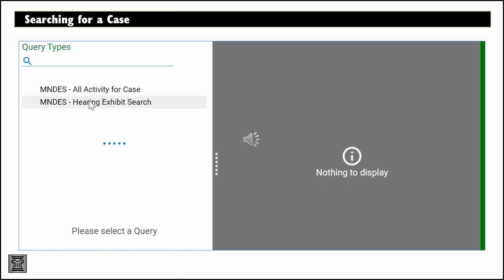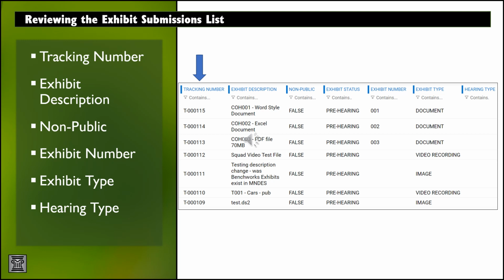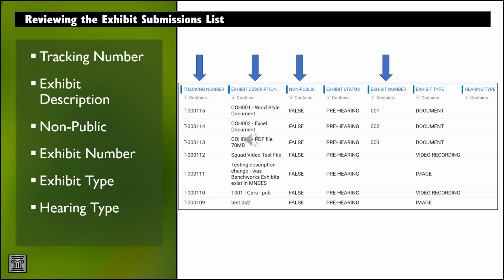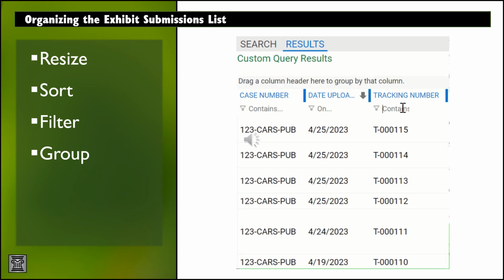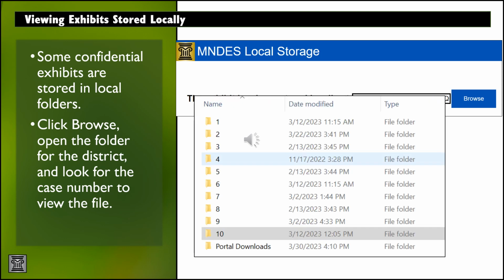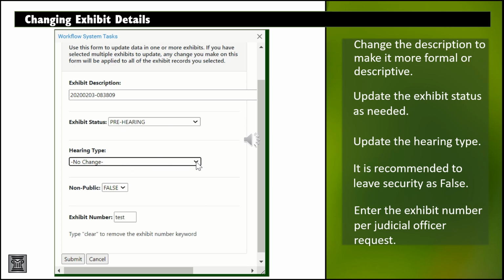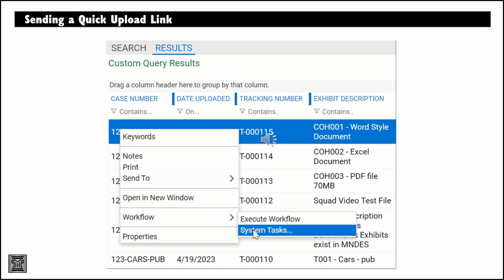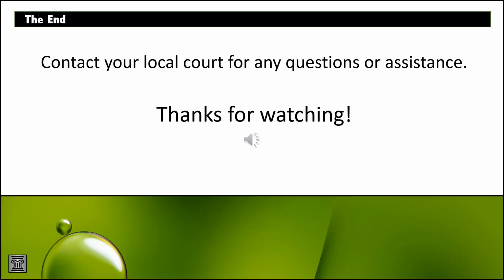Finding Exhibits Using the Minnesota Digital Exhibit System (MNDES) Web Client